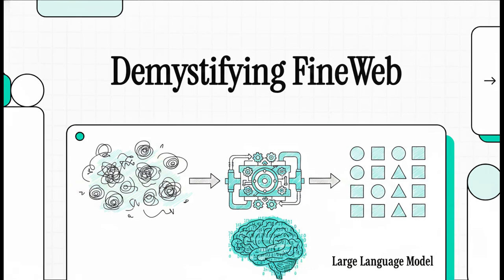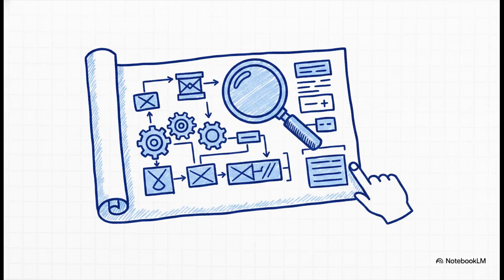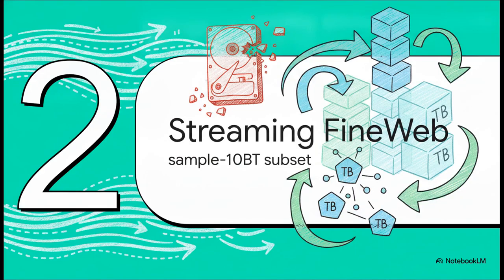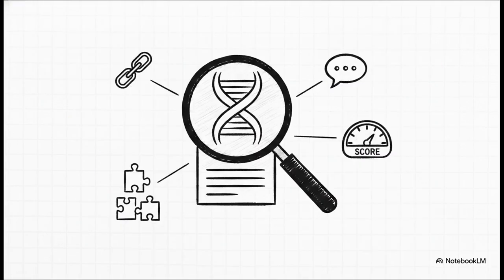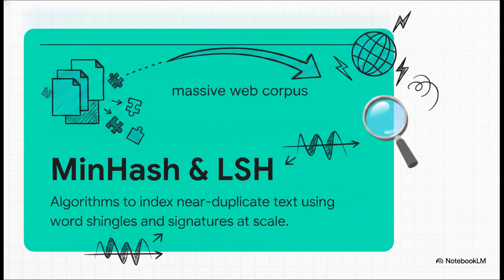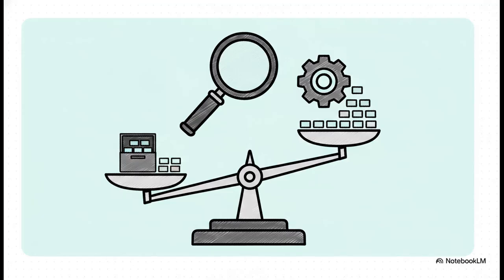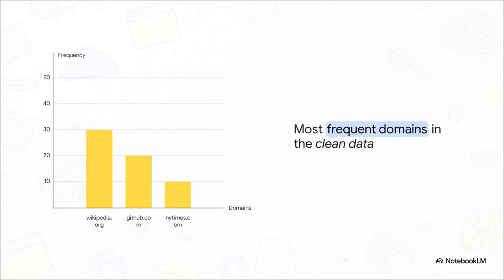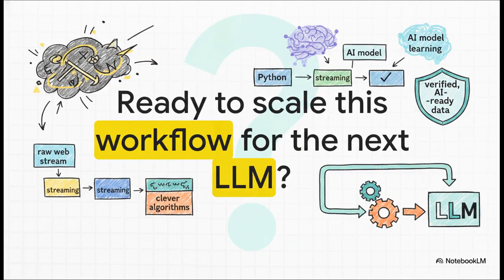FineWeb Dataset Tutorial: Build High-Quality AI Training Pipelines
📚 Learn how to process, clean, analyze, and optimize the FineWeb dataset for large language model (LLM) training.

In this tutorial, we explore a complete data engineering workflow for handling web-scale datasets efficiently. You'll learn how to stream massive datasets without downloading terabytes of data, inspect metadata, perform quality filtering, remove duplicate content using MinHash, tokenize text with tiktoken, and analyze corpus statistics for AI model development.

If you're building LLMs, training custom foundation models, or working on AI data pipelines, this guide provides practical techniques used in modern machine learning systems.

✅ Understanding the FineWeb dataset structure
✅ Streaming large-scale web datasets efficiently
✅ Inspecting metadata and document quality
✅ Heuristic-based content filtering techniques
✅ MinHash deduplication for cleaner training data
✅ Tokenization using tiktoken
✅ Measuring tokenizer efficiency and token distribution
✅ Language distribution analysis
✅ Domain frequency and corpus analytics
✅ Building production-grade AI data pipelines